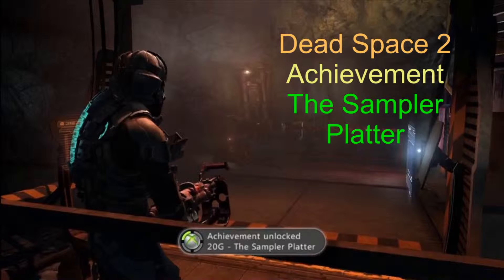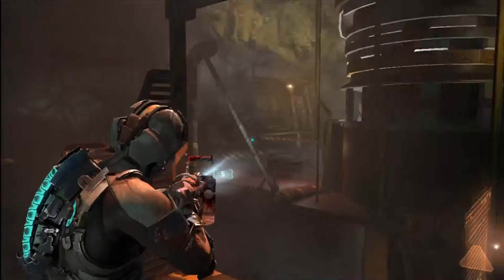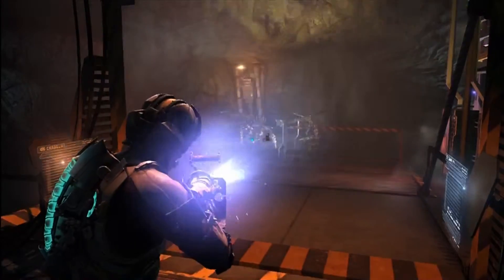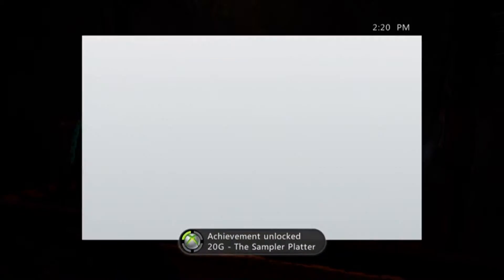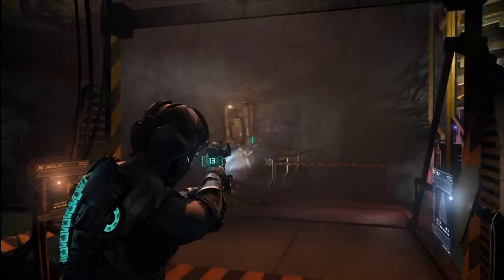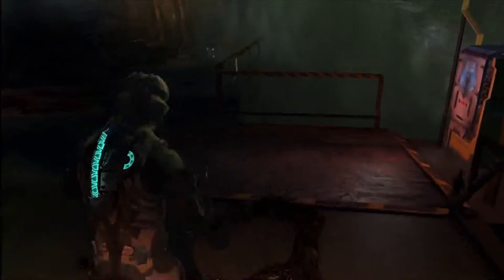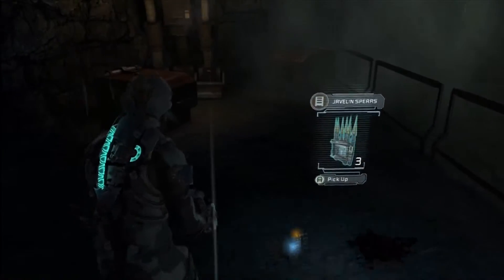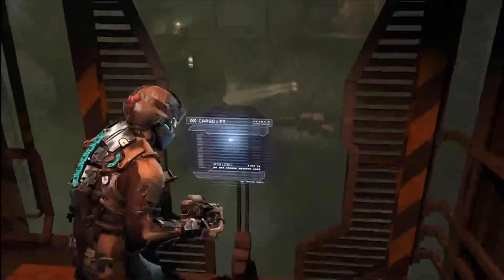Dead Space 2 Achievements 35 The Sampler Platter